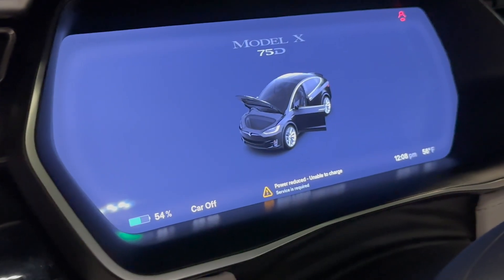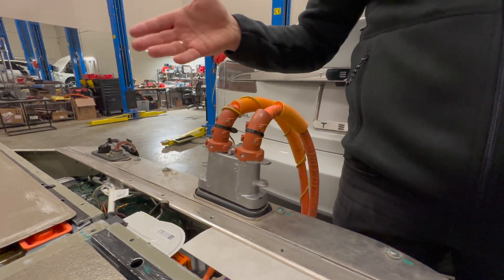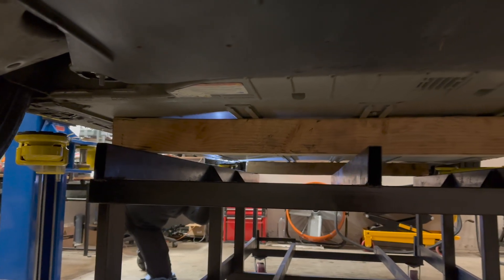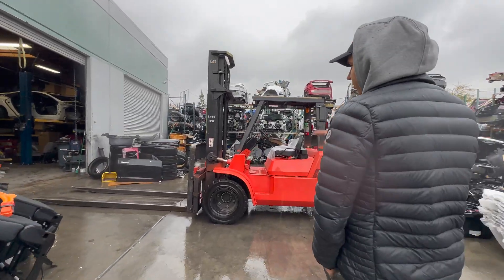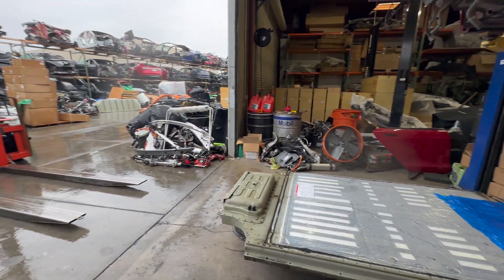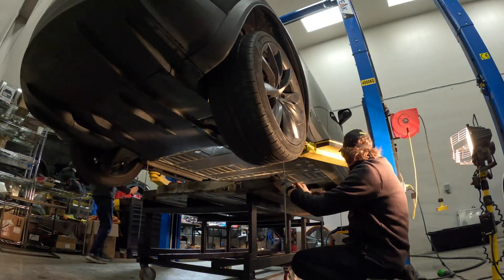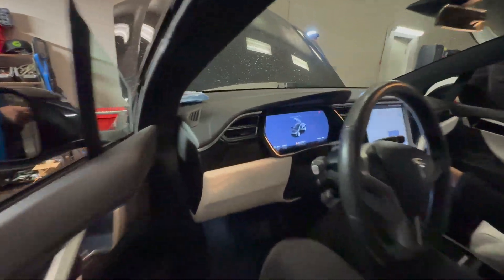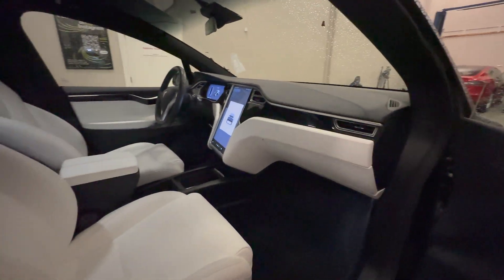Tesla Model X | Battery Upgrade | Range Increase⚡️⚡️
In today's video we see what happens when you attempt to swap a 90kWh battery into a Tesla Model X 75D

Tell them AI Addict sent you!